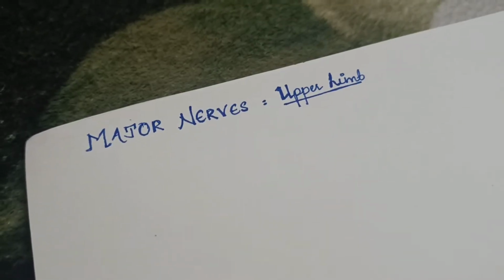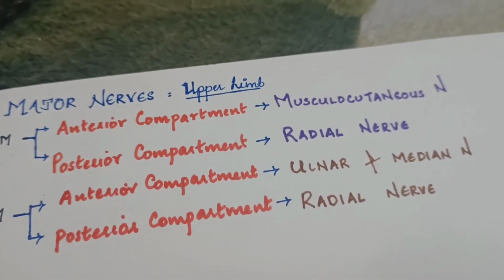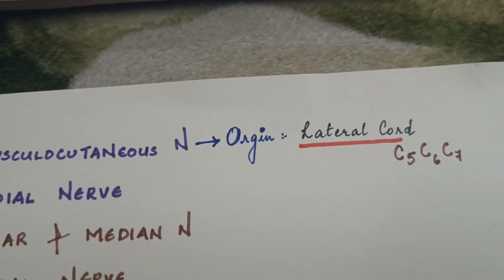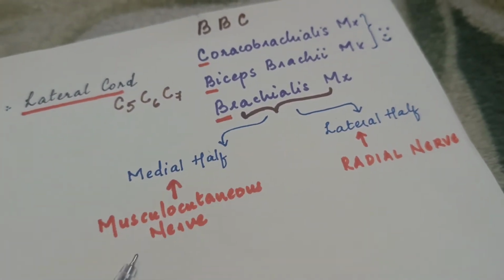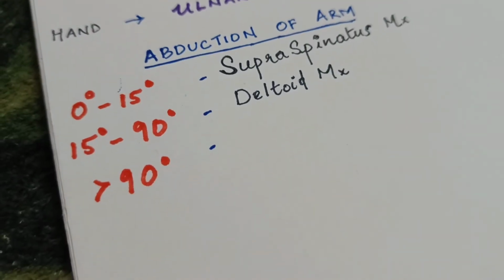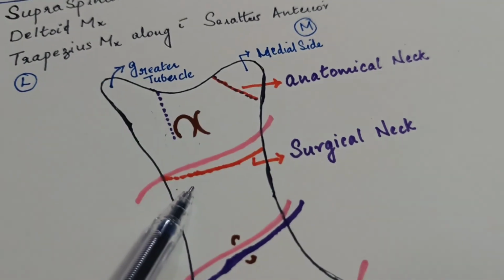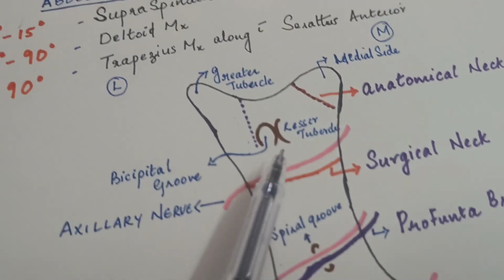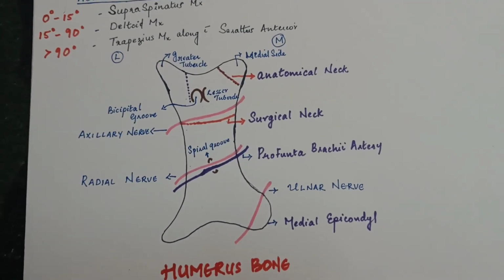Nerve supply _ upper Limb -Sec3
Important points